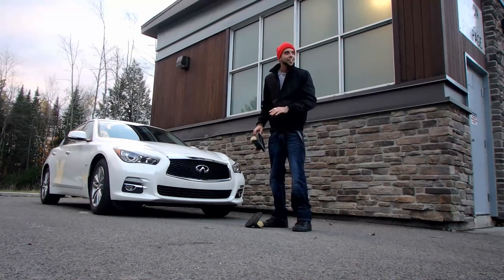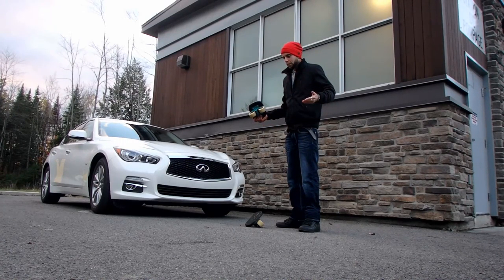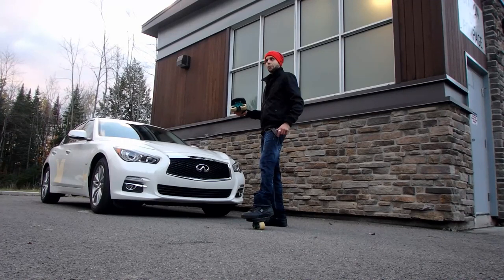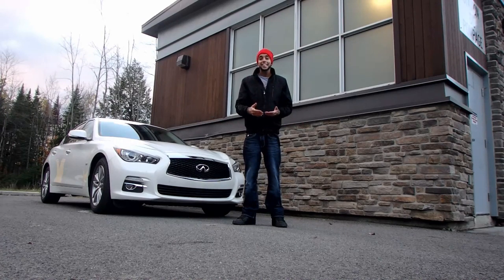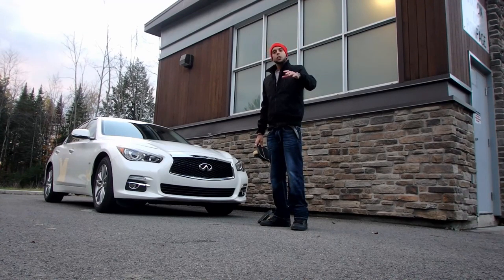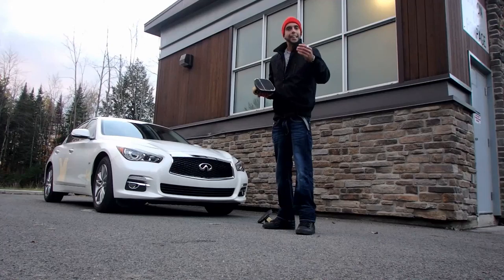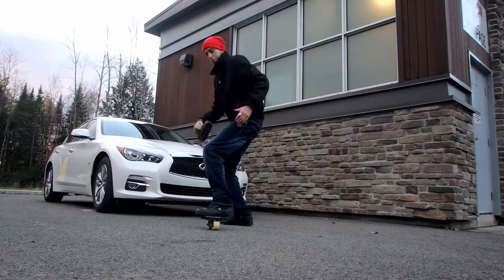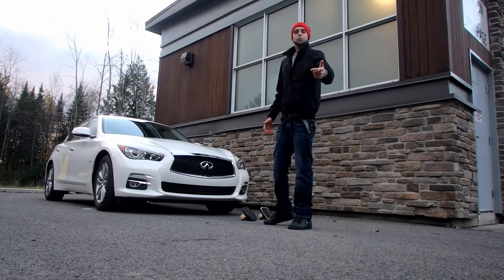FREELINE CANADA - DEMONSTRATING HOW TO HAVE FAITH INTO THE UNKNOW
DEMONSTRATING  HOW TO HAVE FAITH INTO THE UNKNOW DOING 2 OF MY SIGNATURE MOVE WITH THE UNBREAKABLE FREELINE!!!GREAT MOTIVATION VIDEO!!!
CHANGING THE WORLD ONE VIDEO AT THE TIME
TO INSPIRED PEOPLE THAT ANYTHING WHAT YOUR TRULLY DESIRED CAN BECOME REALITY AND IT ALL START BY PUTTING THE WORK INTO THE RIGHT  AREA THAT YOU NEED TO FOCUS ON TO ACHIEVE YOUR DREAMS.

THRIVE CITY - THE NEW WORLD IS RISSING